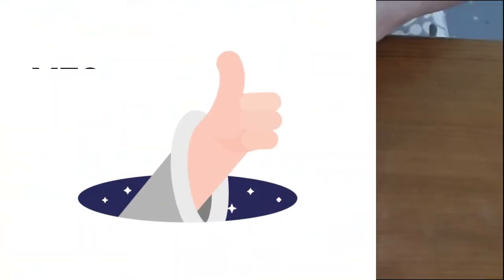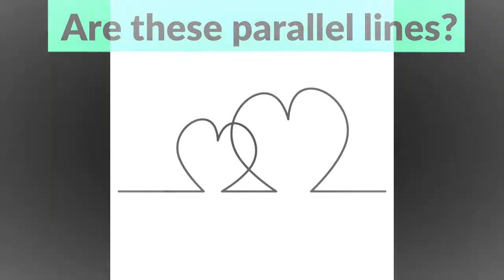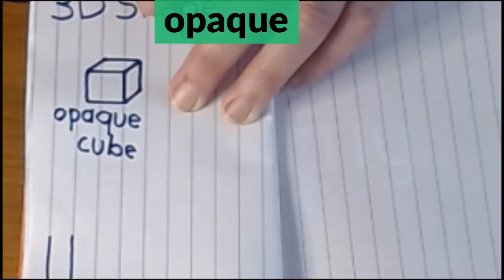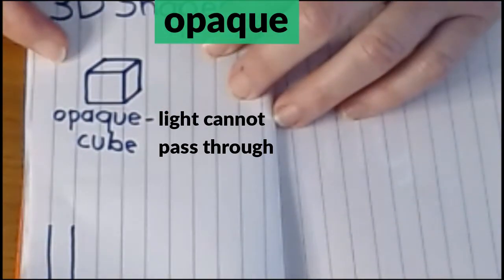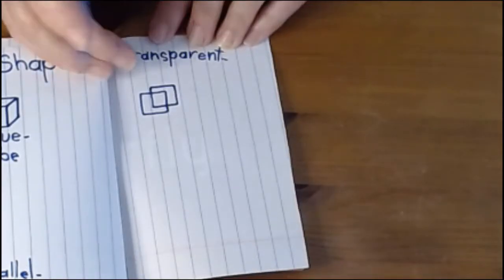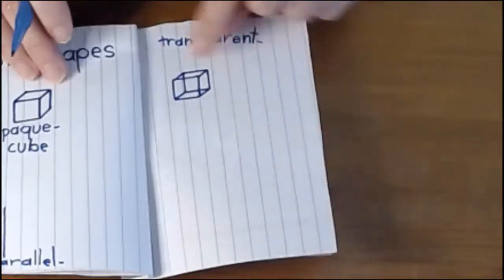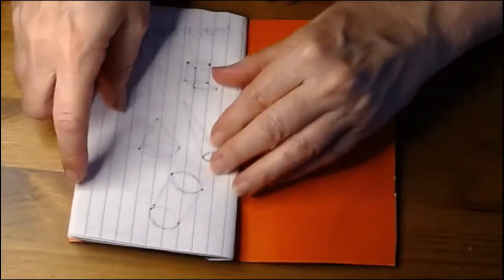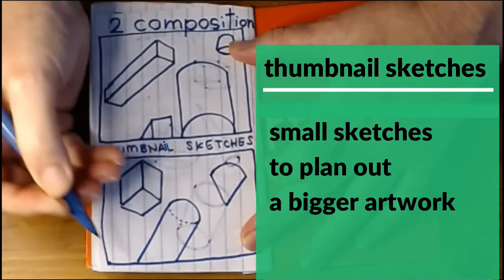LTA How to Draw 3D Shapes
Easy to follow instructions with art vocabulary that ties in with math concepts teachers your young artist how to draw 3D shapes. Your friendly neighborhood art teacher, Ms. Cairns, breaks down this lesson so artists of all ages will be successful. Just play in your classroom at school (or home) and you can support students individually as the lesson continues. This is a great lesson to build from!